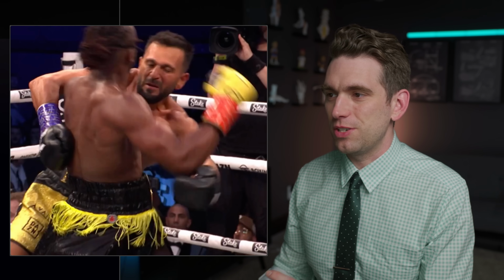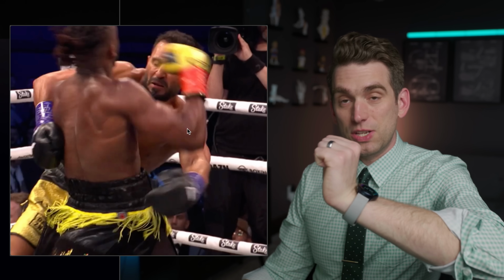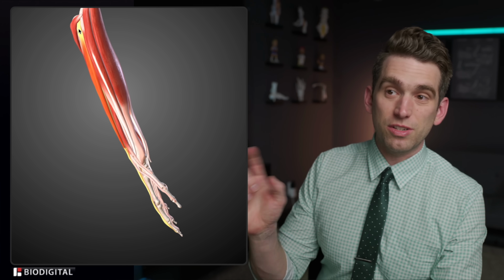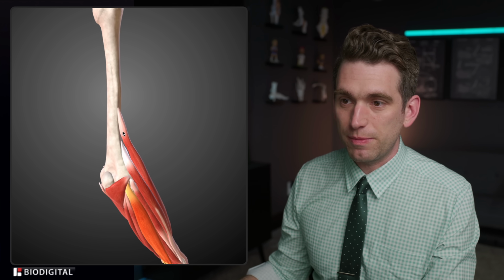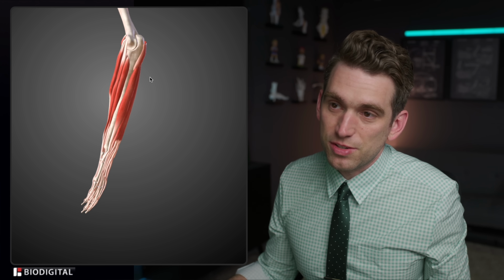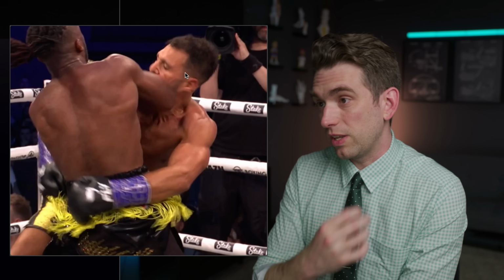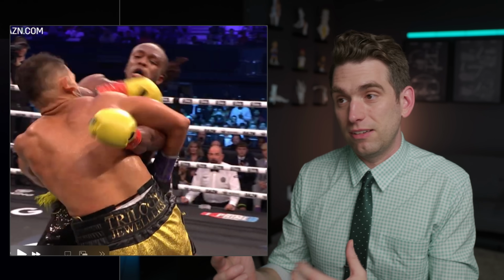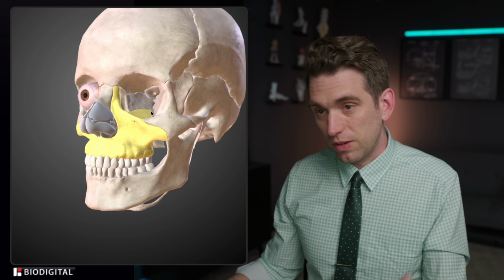KSI Illegal Elbow KNOCKOUT ANATOMY vs Joe Fournier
KSI defeated Joe Fournier with an illegal elbow that went unnoticed by the referee. In this video we'll review what happened and learn some anatomy about